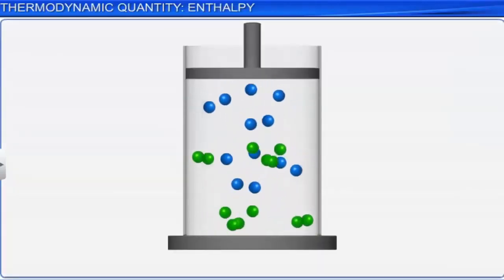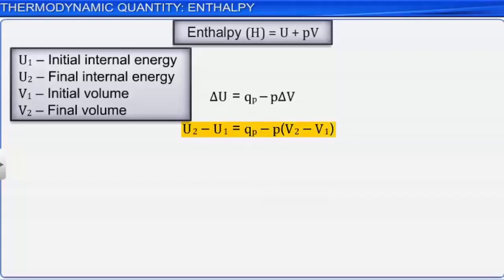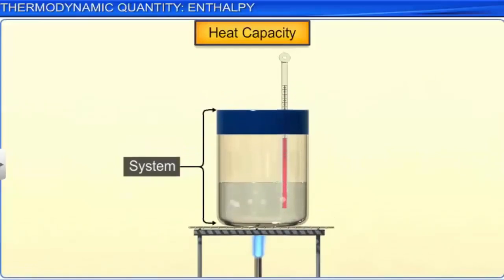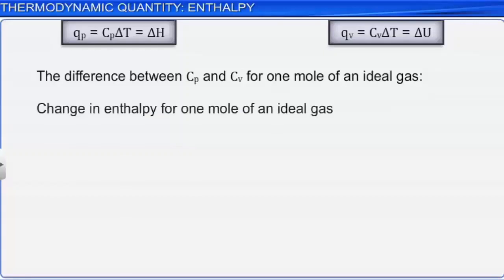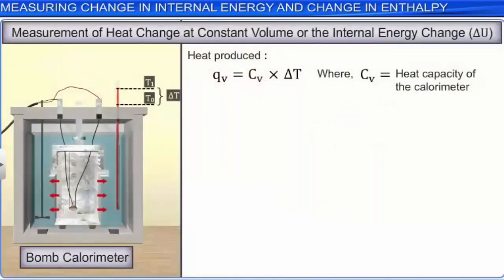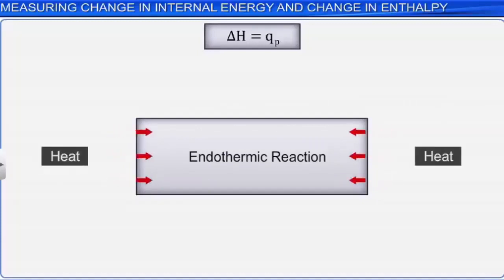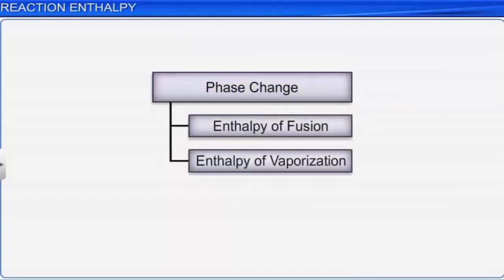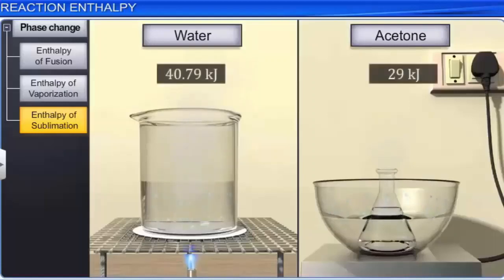6 Thermodynamics Chemistry Part 12